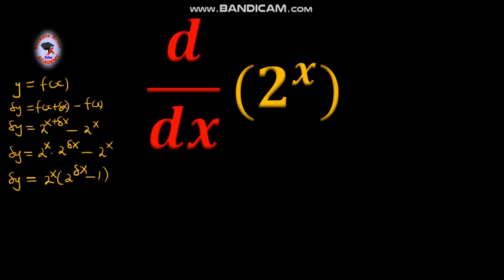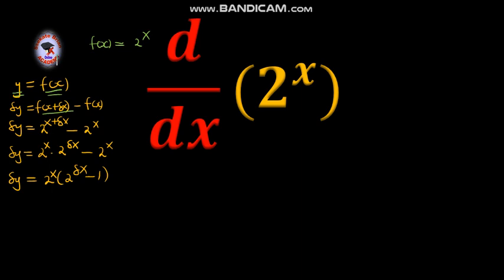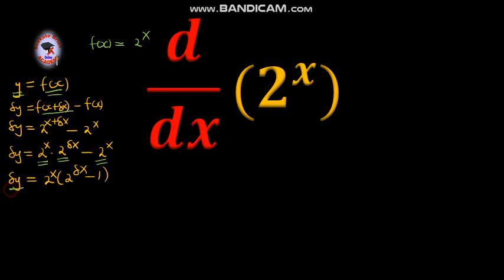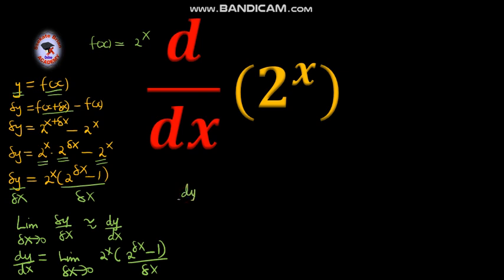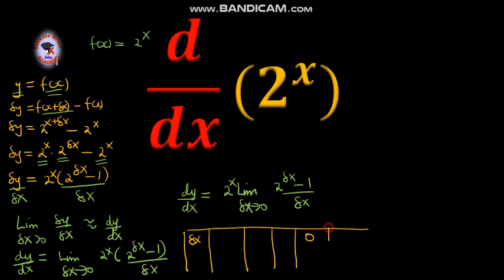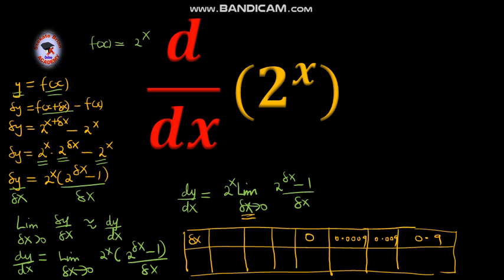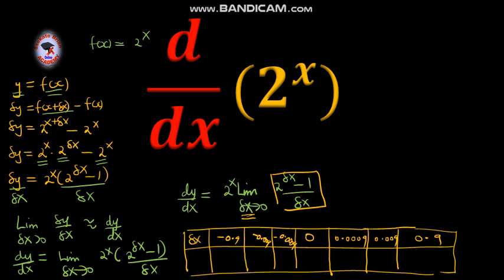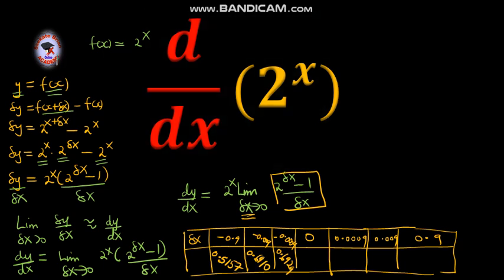Finding a derivative of 2 exponent x from first principles, d/dx(2^x)